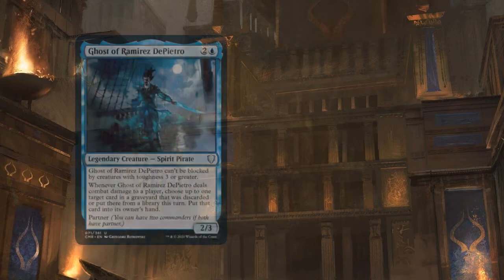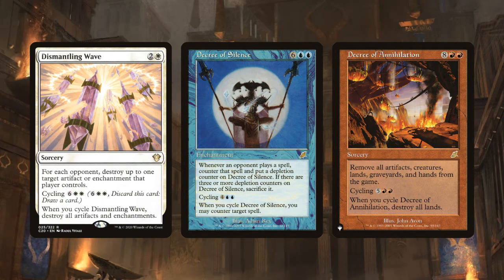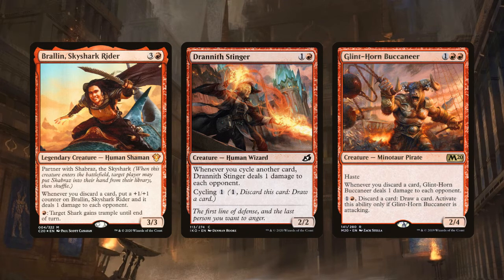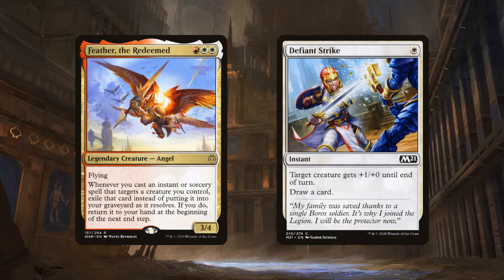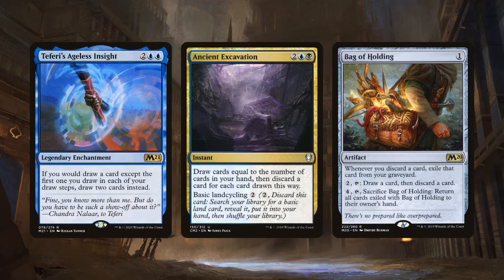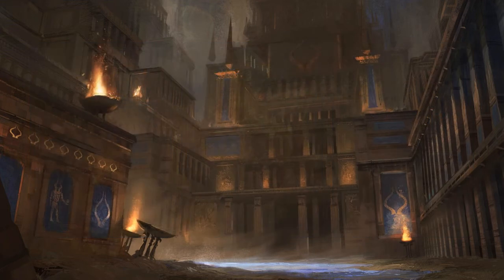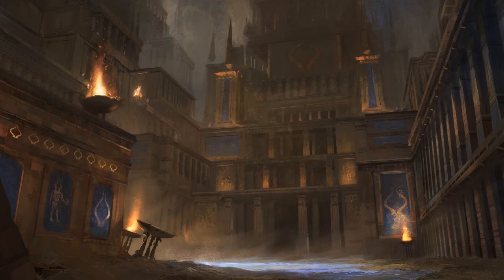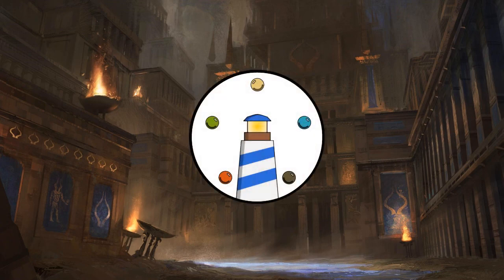Commander Deck Tech: Ramirez and Ravos Cycling (007)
Currently Gavi, Nest Warden heads more than half of all cycling themed decks on EDHREC. Let's balance out those numbers a bit with a resilient, Esper cycling Commander deck headed by Ghost of Ramirez DePietro and Ravos, Soultender.

Video created by NCALIB.
Artist: Slynk | Track: Twelve Speed